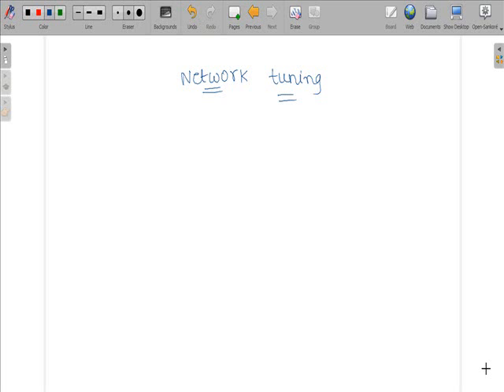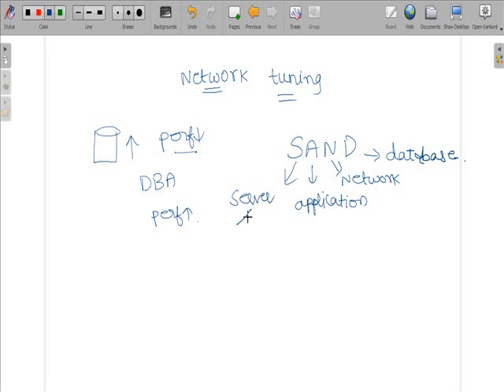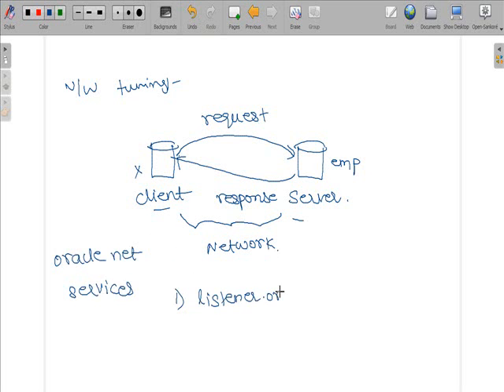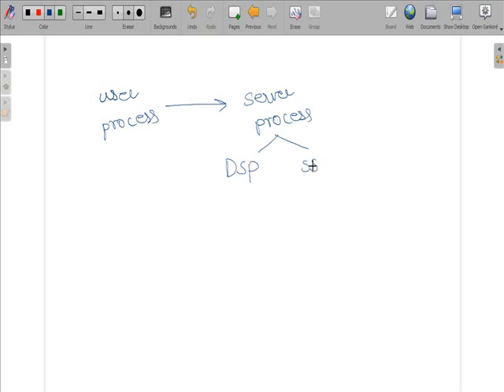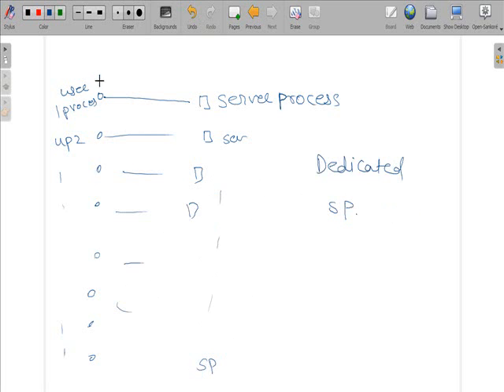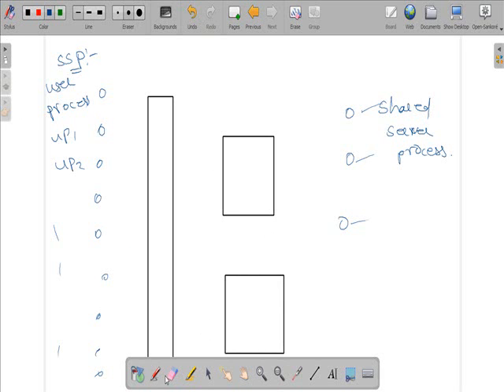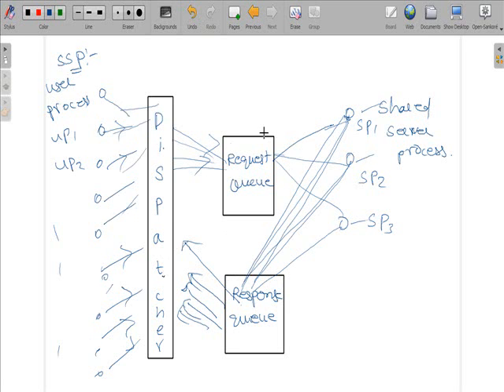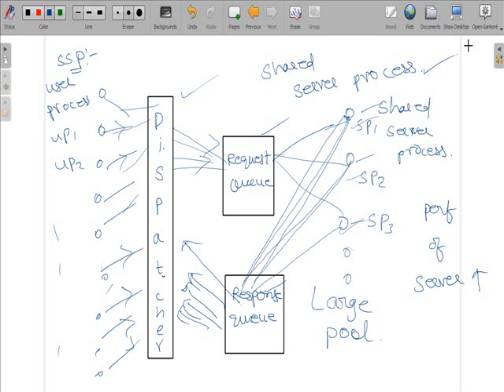network tuning theory sh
oracle networking